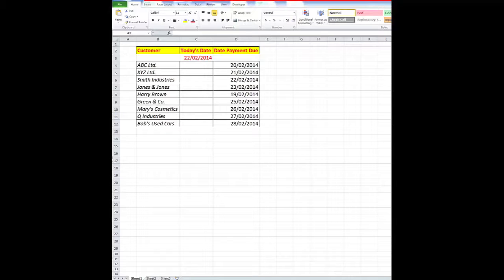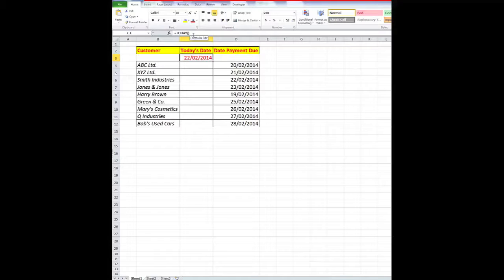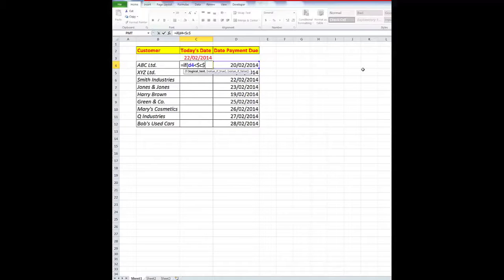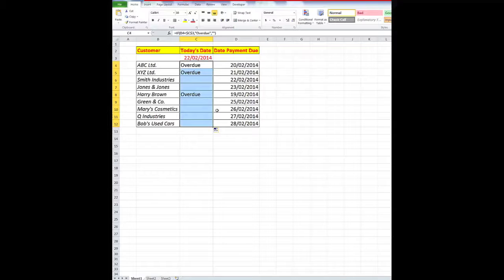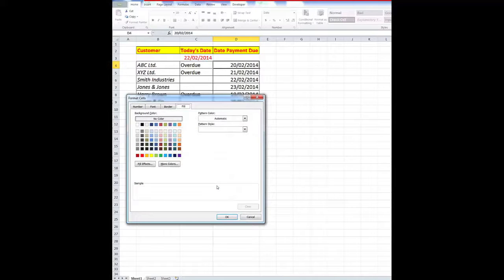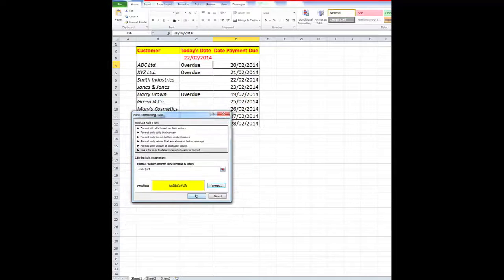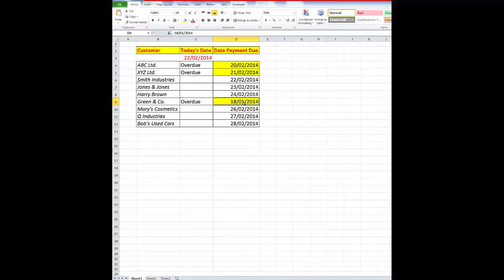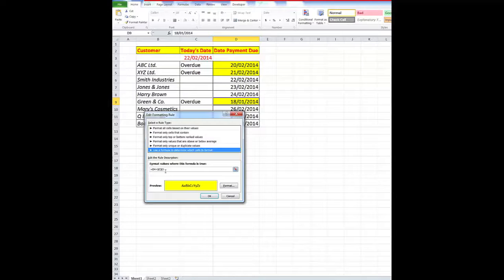Conditional Format formula to format date cells where the date is exceeded. View high resolution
An explanation and demonstration of how to use the Conditional Format command in Excel to format cells containing dates. Very useful when you want a cell filled with a colour when the date becomes a past date.
This demonstration uses the IF function as well